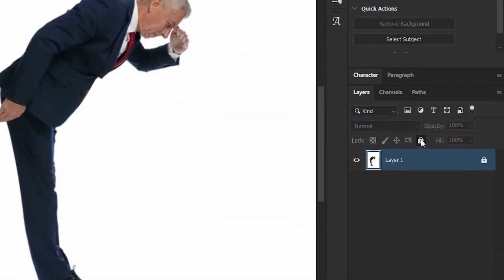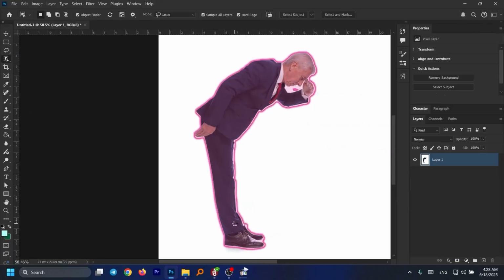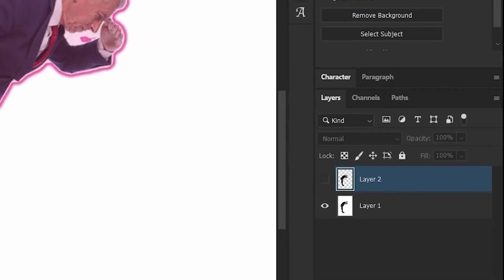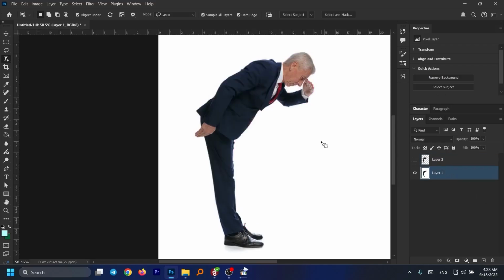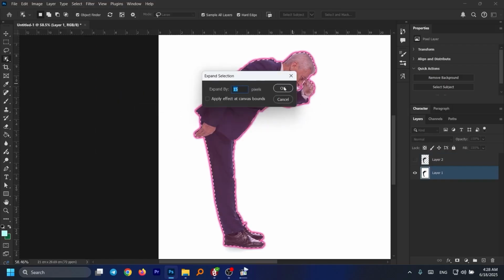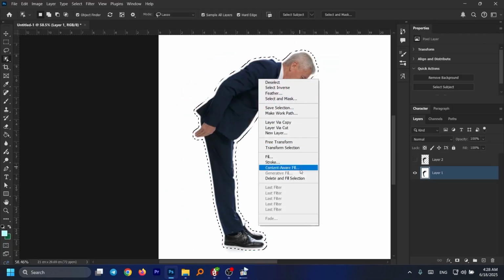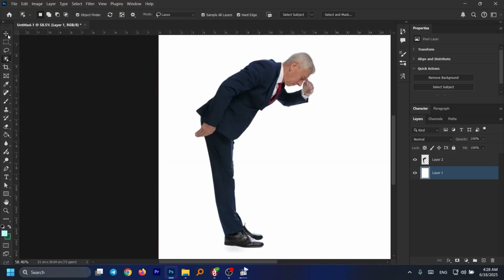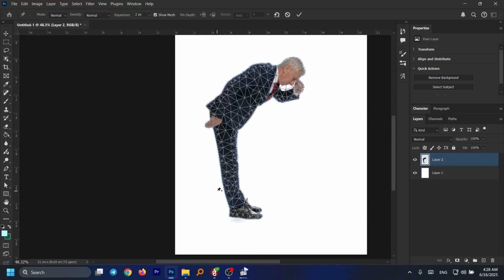I Fixed a Bent Body Using Photoshop Puppet Warp (You Won’t Believe the Before & After!)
Ever taken a great photo… but the pose just looked awkward?
In this quick Photoshop tutorial, I’ll show you how I used Puppet Warp to completely transform body posture and make the subject stand tall — all with just a few clicks!

🔧 Perfect for photographers, retouchers, and creatives who want more control over poses in post-production.

🎥 Watch till the end to see the shocking before-and-after comparison!